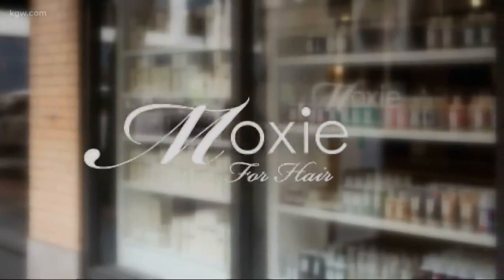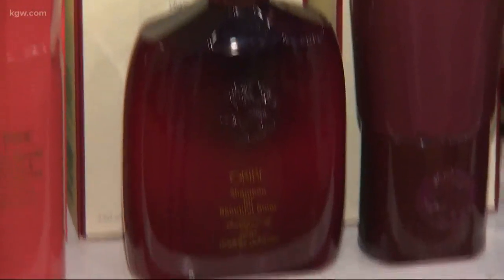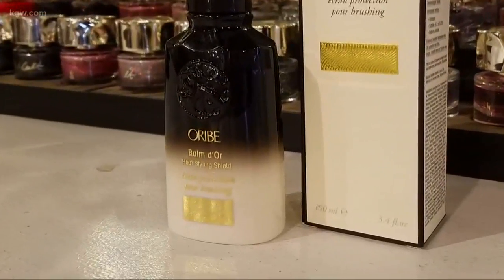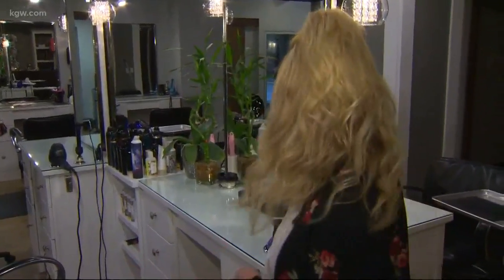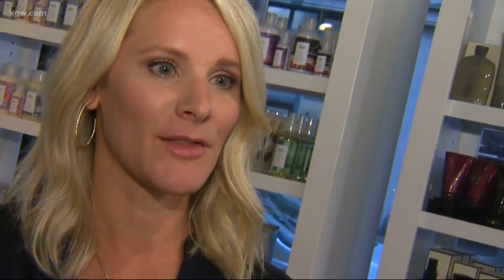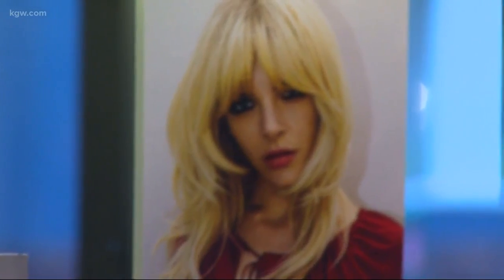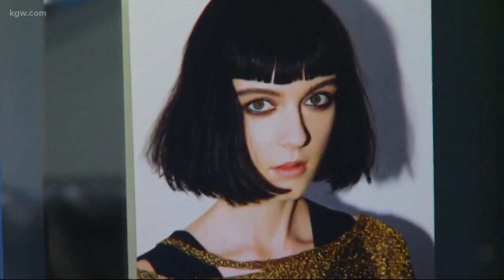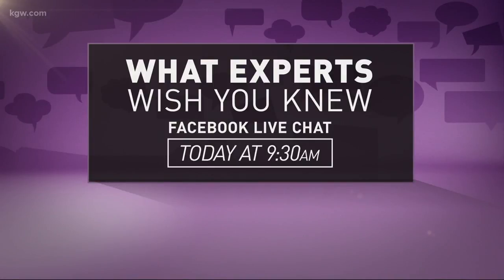5 tips for great hair: What experts wish you knew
As part of our weeklong series, “What Experts Wish You Knew," we're talking about things we wish we had known long ago. And we chat with experts in different fields about things they wish their clients knew long ago.

Part 2 of the series puts the spotlight on our hair, and five things stylists wish we did differently. We talked with Christine, Lindsay and Melinda from Moxie for Hair.